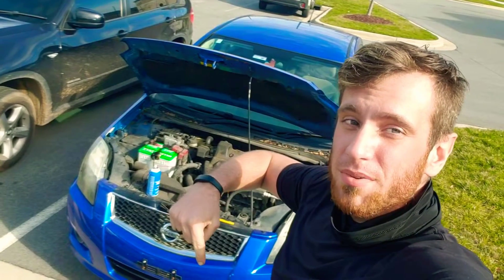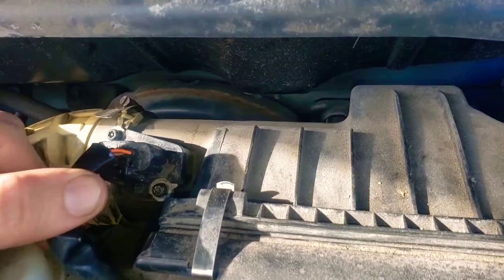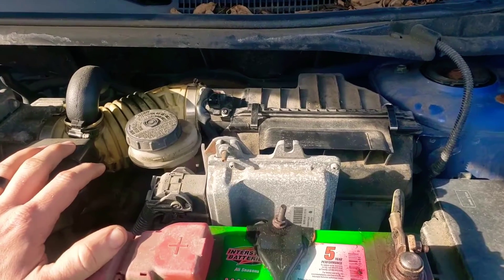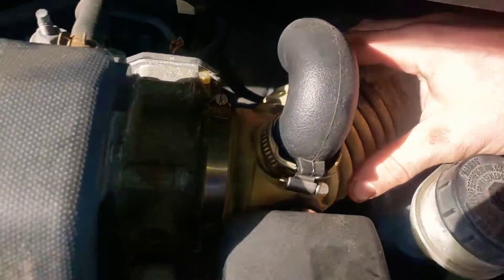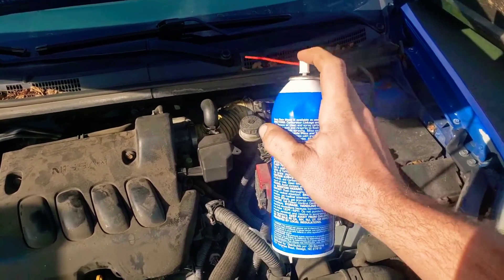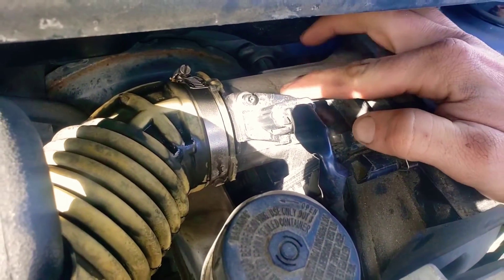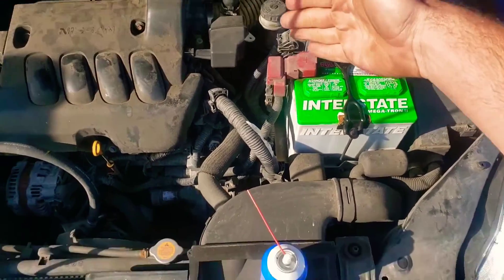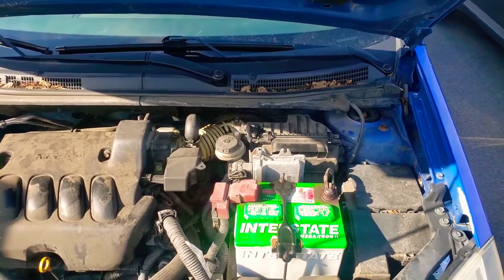P0101 Nissan Sentara Diagnose How to Check Dirty Maf Mass Air Flow Sensor Wiring Air Leak Test Stall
Here I will walk you through the common causes the p0101 for your Nissan Sentra, this is a 2011 this is the 6th generation which goes 2007 through 2012. the most common things for this code on your Sentra is the mass airflow sensor or MAF sensor, or an intake leak like in your air intake tube, or a vacuum hose coming off of your intake manifold. other possibilities, more rare but possible, would be intake manifold gasket leak, wiring problem, for your computer, or ECM.

the only special tool I use today haha...
I cannot stress enough, be careful be careful be careful using the stuff

also, I didn't use it in the video because her check engine light has been cleared, but scan tool...

can't forget your new MAF sensor tester psssttt haha...